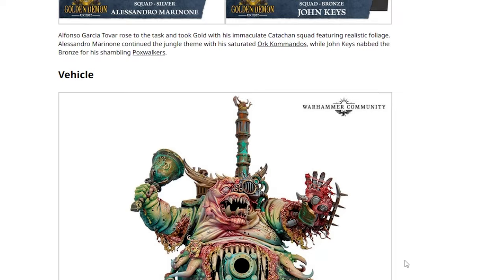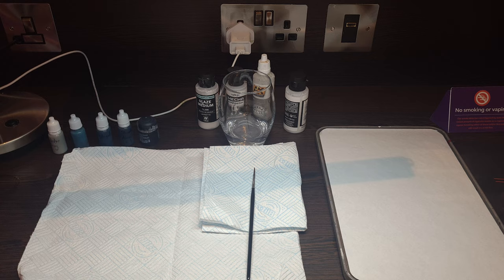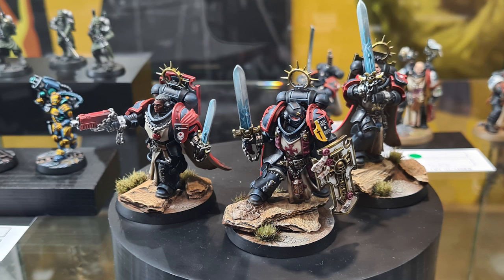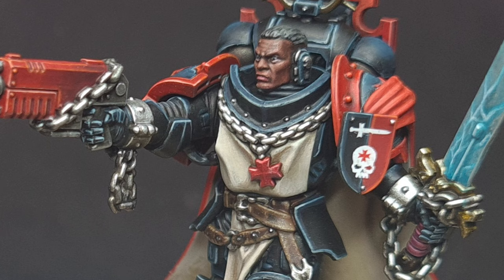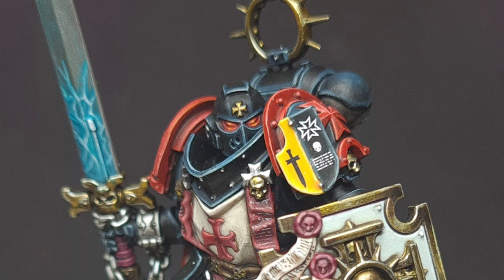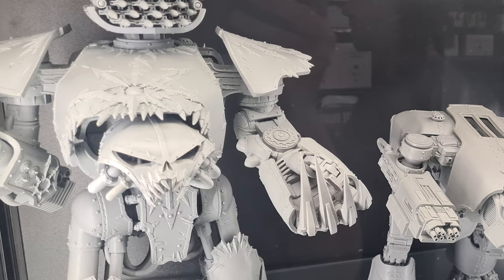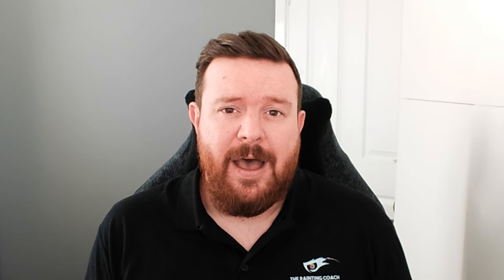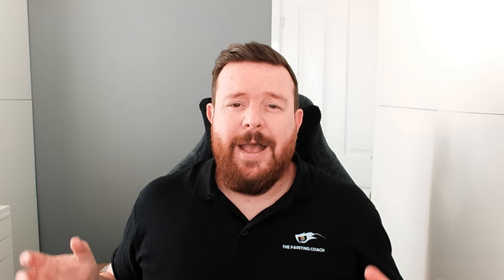I spent 200 Hours Painting 3 Warhammer Miniatures for Golden Demon 2022 - Here's what I learnt!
In this video, I will show you how I spent 200 hours painting 3 miniatures for Golden Demon UK 2022! This was my first ever Golden Demon competition and I share my experiences and thoughts, as well as the 5 big takeaways from the event that will stand me in good stead for the future!

My recommended equipment:

I use Rosemary & Co Brushes